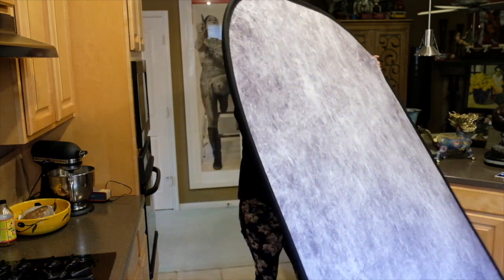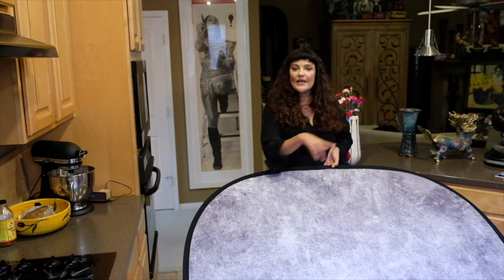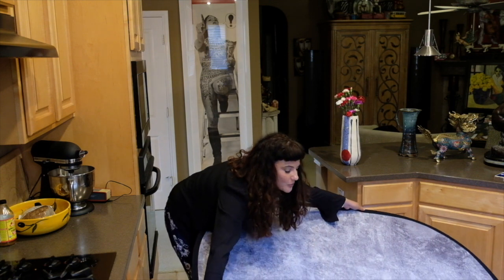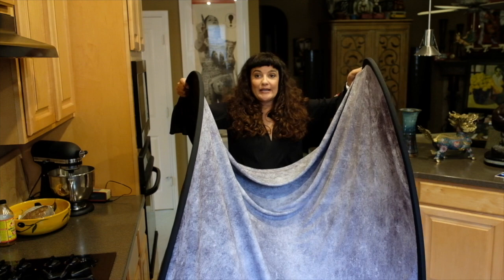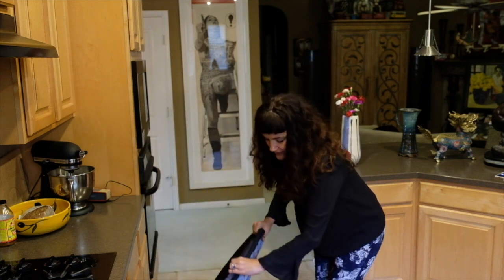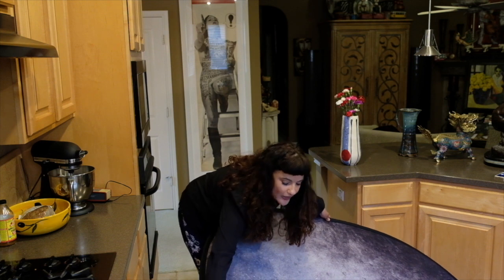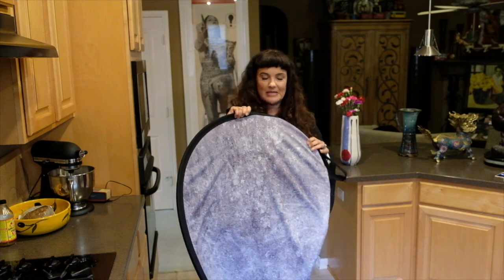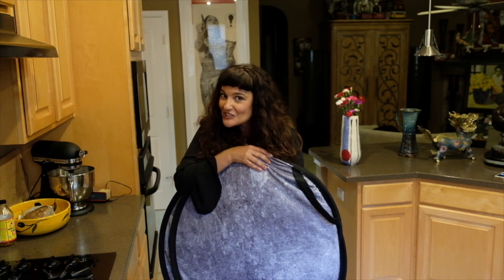How To Fold The 5x7 Lastolite Background I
This video is about How To Fold The 5x7 Lastolite Background I